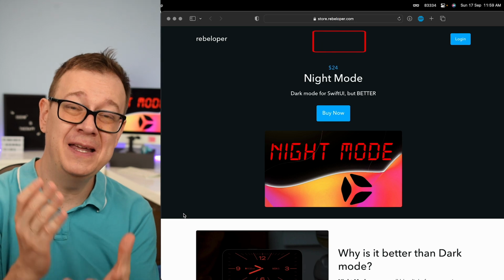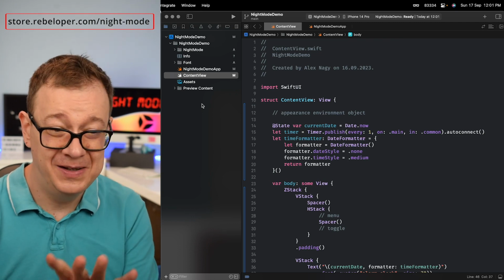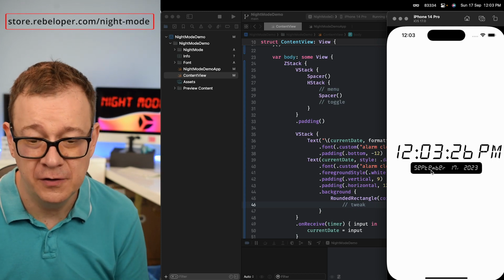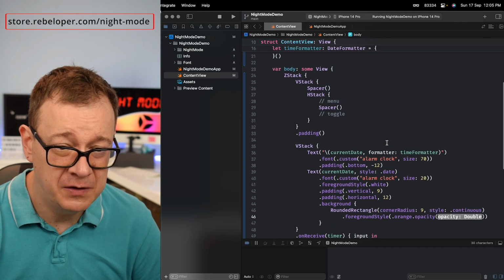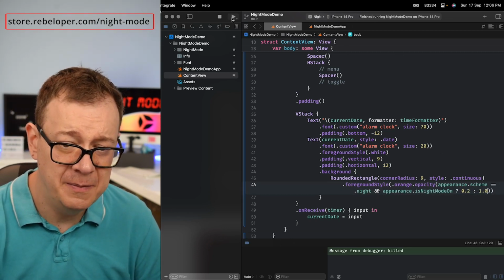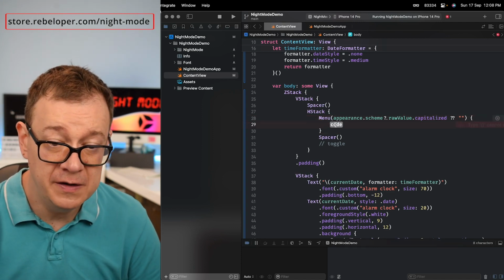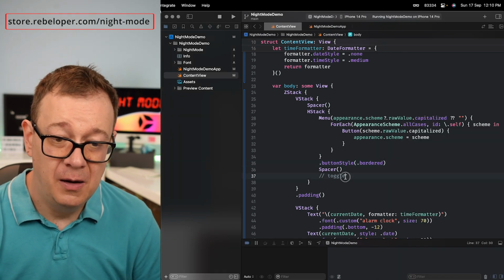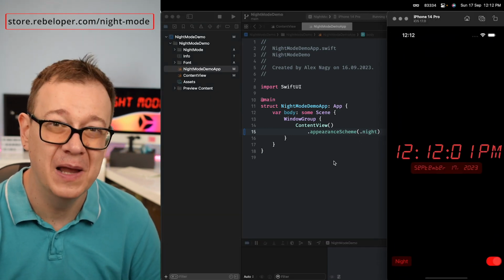Mastering SwiftUI's Night Mode: Unlock Next-Level App Design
In this lesson, we're going to learn how to use SwiftUI's night mode to unlock next-level app design. By using this mode, we'll be able to create apps that are more usable and attractive at night.

By the end of this lesson, you'll know how to create a light or dark mode in your SwiftUI app, how to remove blue light, and how to save your eyes. This lesson is perfect for anyone who wants to improve their app design skills!

00:00 INTRO
00:30 WHAT IS NIGHT MODE
01:22 STARTER PROJECT
01:52 ADD NIGHT MODE TO YOUR PROJECT
02:15 SET THE APPEARANCE SCHEME TO NIGHT MODE
04:57 CHECK APPEARANCE SCHEME
07:40 CHANGE APPEARANCE SCHEME
10:38 TOGGLE NIGHT MODE
12:22 WHERE TO GO FROM HERE